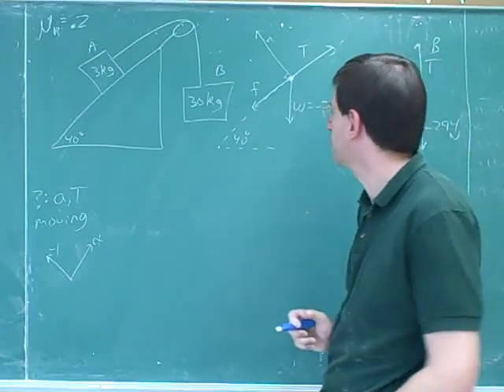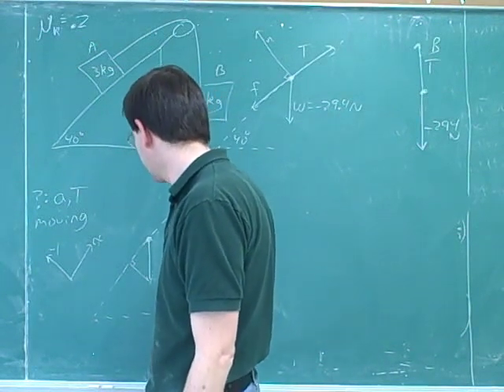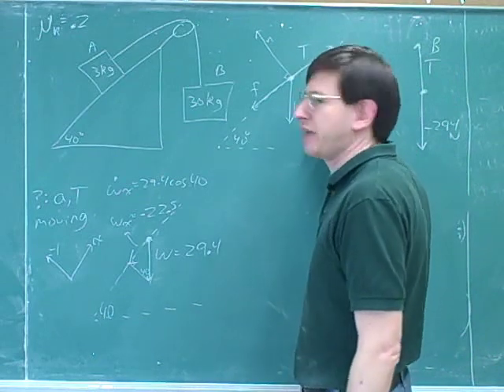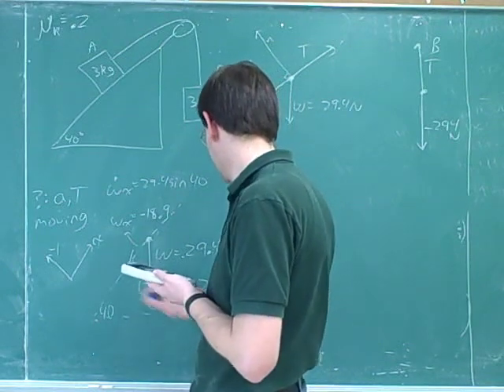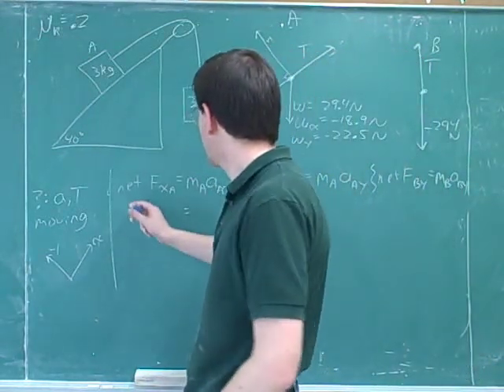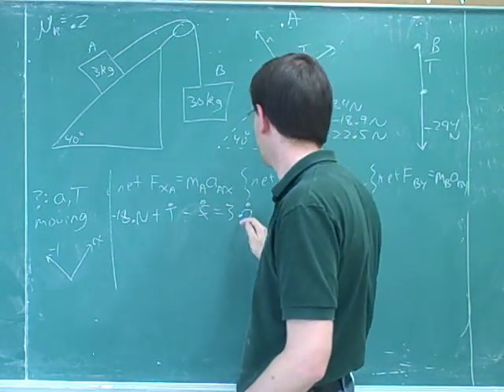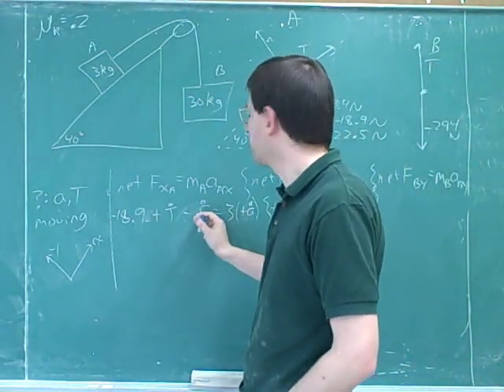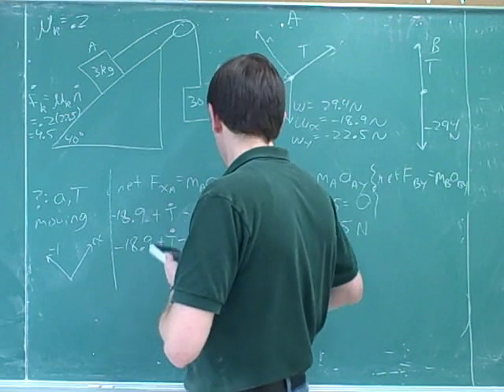Physics: More on using Newton's second law (11)